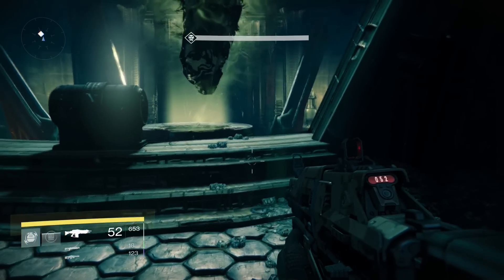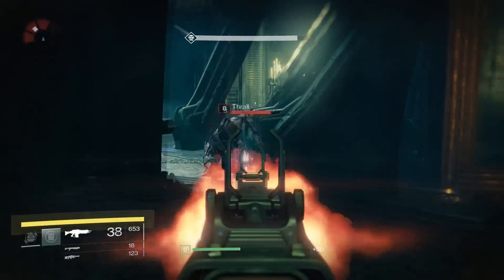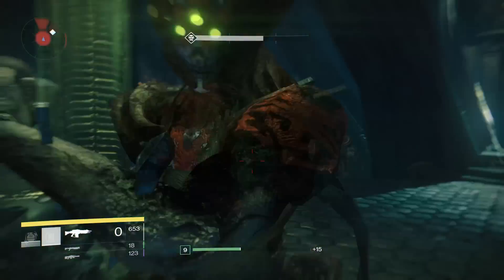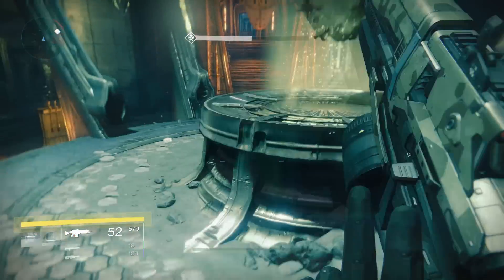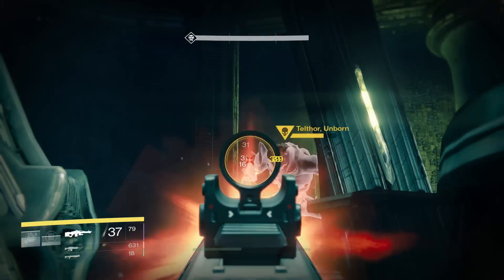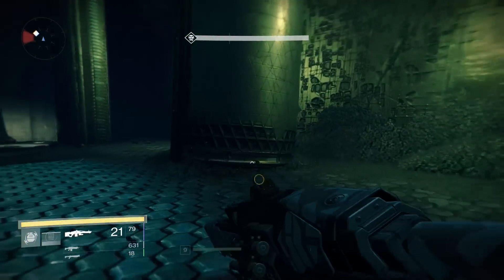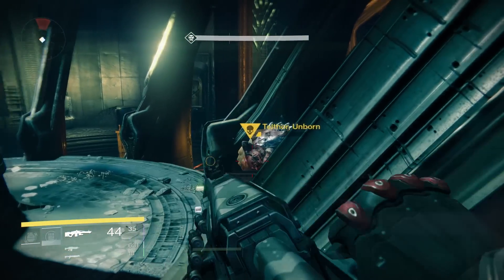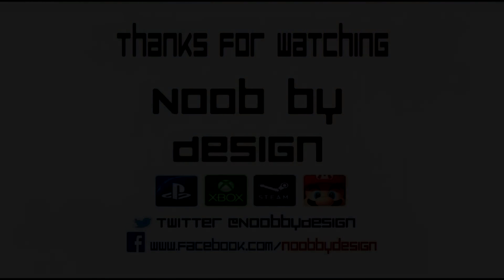Destiny - Telthor Unborn Boss Fight (Chamber of Night Boss) - Solo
Here is how to easily beat the Chamber of Nights Boss "Telthor Unborn" from Destiny.

If you guys have any questions or comments please feel free to message me or post below.